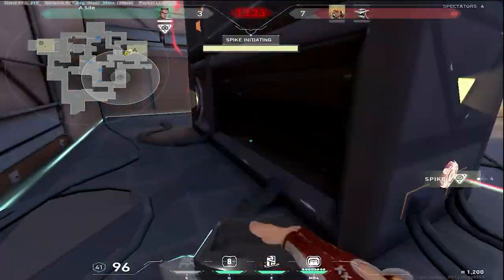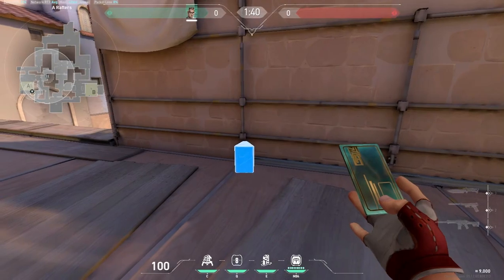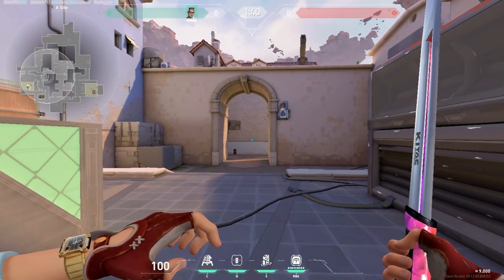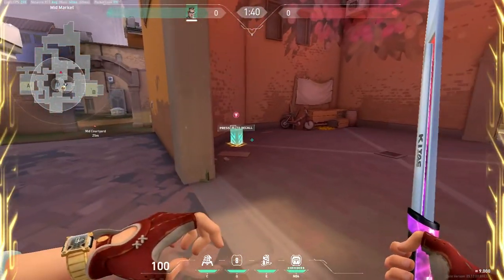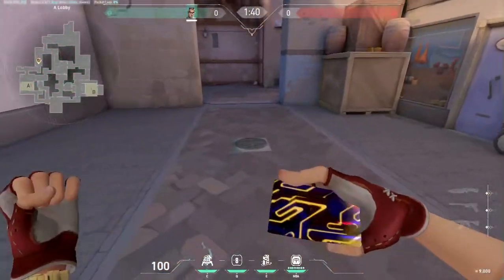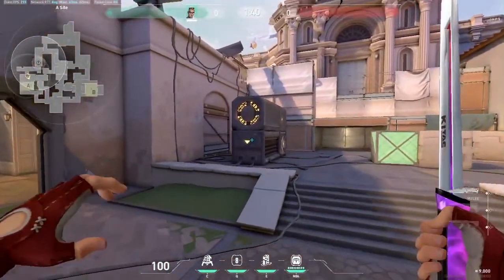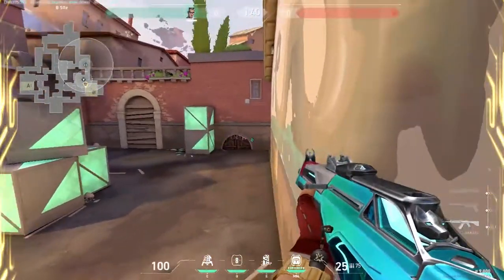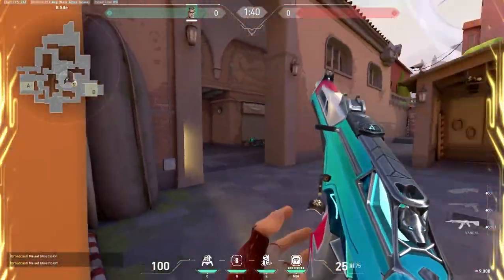How To Play CHAMBER On Map ASCENT After Nerf! Best Chamber Setup Guide After Patch 5.12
How To Play CHAMBER Like a God After NERF!"
So Here I'm With Another Chamber Guide After His Huge Nerf!.. It Took Me 4 Days To Found The Best Setups..I Hope This Video Will Help You Too.

* NEW Chamber ASCENT Best Guide After NERF! Best Setup Guide 2022 #3